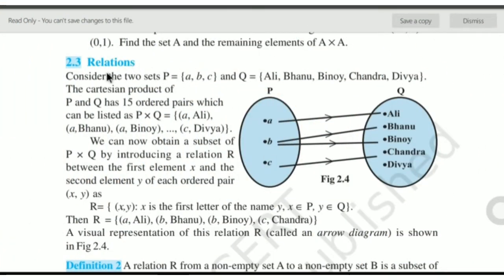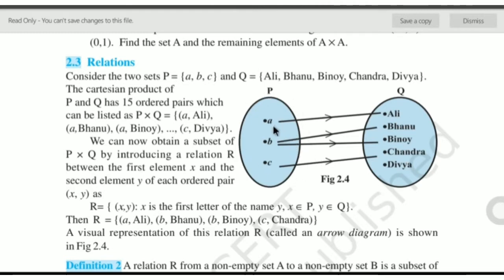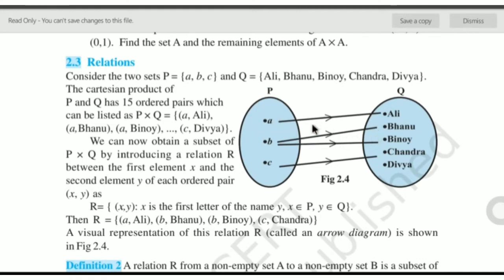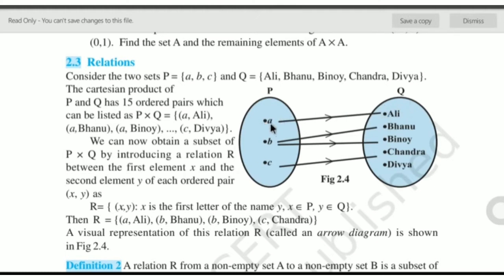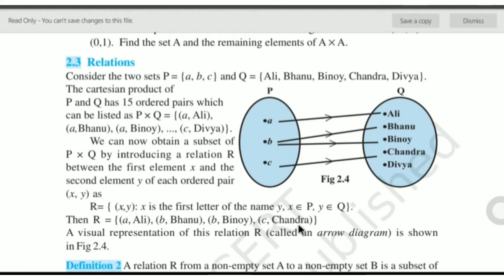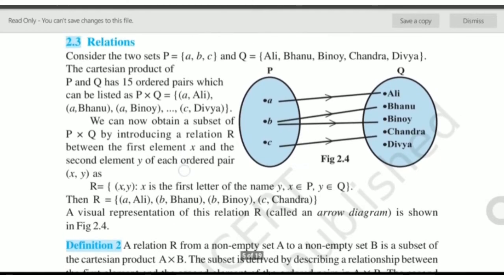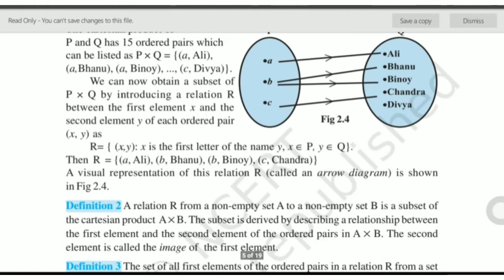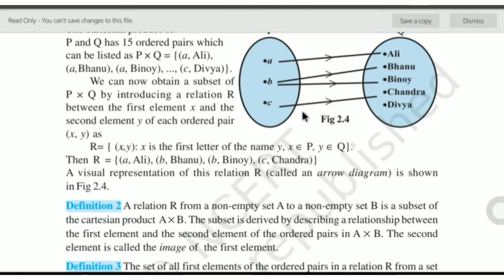Class 11 ll Chapter 2ll Relation and function ll exercise 2.2ll cbse llncert